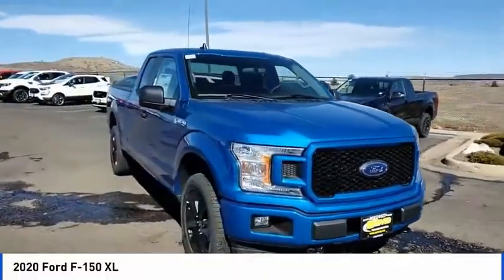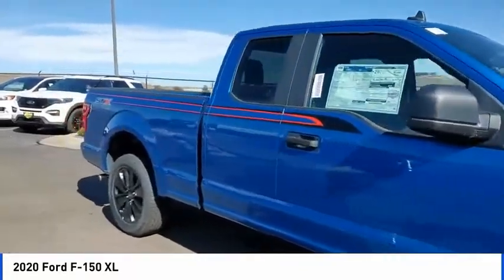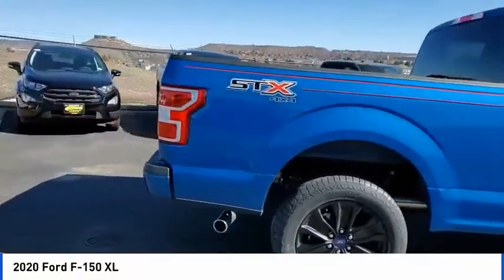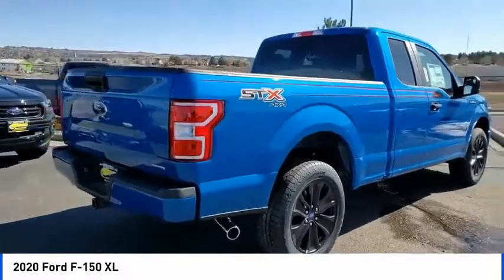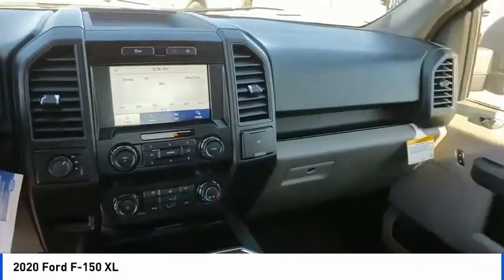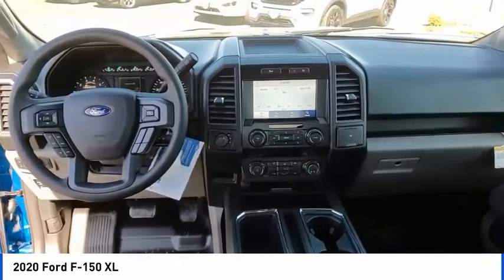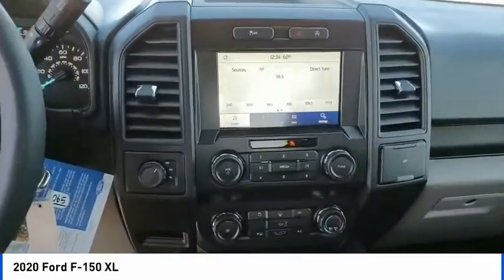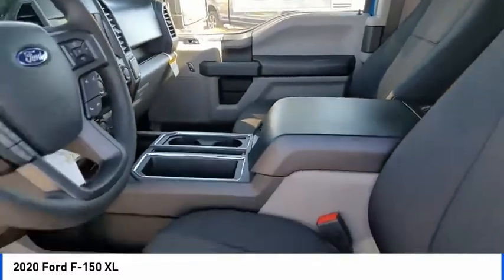2020 Ford F-150 Castle Rock CO F7614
Medved Ford
1404 S Wilcox St

EcoBoost 2.7L V6 GTDi DOHC 24V Twin Turbocharged, 4WD, Blue Metallic, 3.55 Axle Ratio, Body-Color Front & Rear Bumpers, Body-Color Surround w/Black Mesh Insert Grille, Box Side Decals, Chrome Exhaust Extension, Driver/Passenger Seat Back Pocket, Fog Lamps, GVWR: 6,500 lbs Payload Package, Illuminated Entry, Manual Driver/Passenger Lumbar, MyKey, Perimeter Alarm, Power Door Locks, Power Front & Rear Windows, Power Glass Sideview Mirrors w/Black Skull Caps, Power Tailgate Lock, Rear Window Defroster, Rear Window Fixed Privacy Glass, Sport Box Side Accent Stripe, STX Appearance Package, STX Sport Appearance Special Edition Package, SYNC 3, Unique Sport Cloth 40/20/40 Front-Seats, Wheels: 17 Silver Painted Aluminum, XL Power Equipment Group, XL Sport Appearance Package. America's Best Selling Vehicle! 2020 Ford F-150 XL Blue Metallic EcoBoost 2.7L V6 GTDi DOHC 24V Twin TurbochargedbrbrAll prices include a $699 Dealer Handling fee. Price does not include Tax, Title and License. Price includes Dealer Handling Fee of $699 and: $1000 - F-Series Retail Customer Cash. Exp. 03/31/2020 $1000 - Special Package Retail Customer Cash. Exp. 03/31/2020 $1500 - Bonus Customer Cash. Exp. 03/31/2020 $750 - Ford Credit Retail Bonus Customer Cash. Exp. 03/31/2020